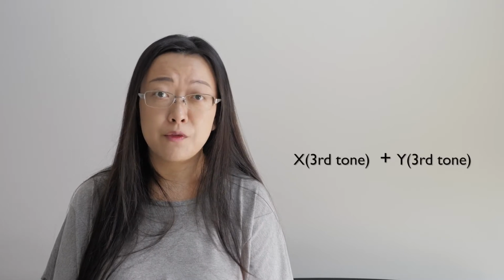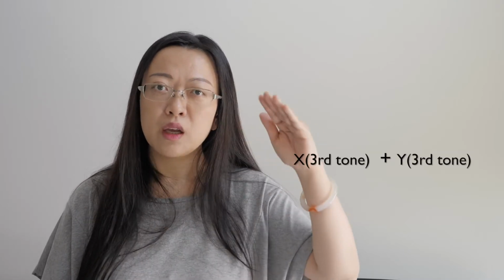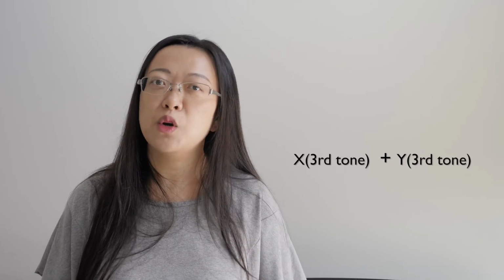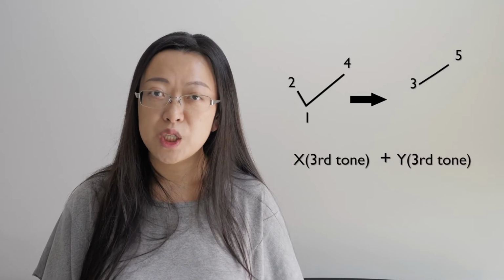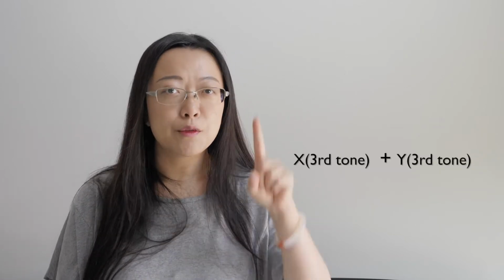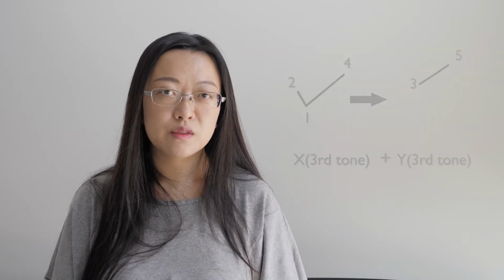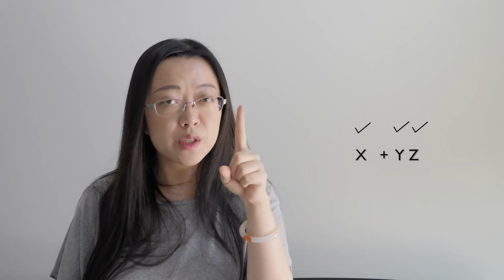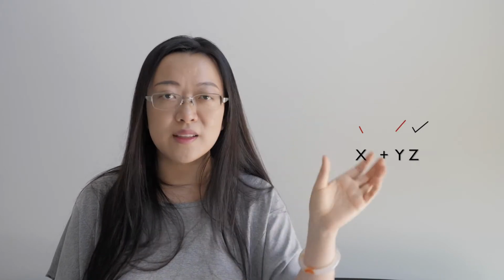Chinese Tone Change Part 2 (The 3rd Tone) - AvenueX's Chinese Lessons No.4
Third tone has its own special treatment in tone change, here is a master lesson for how to deal with it.